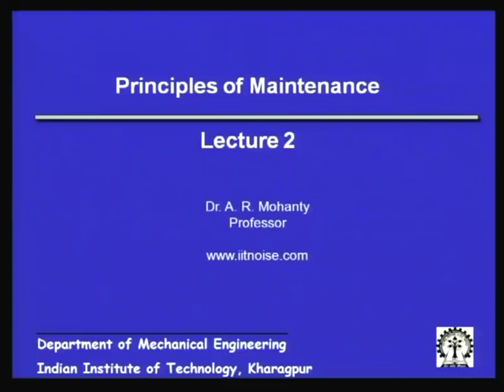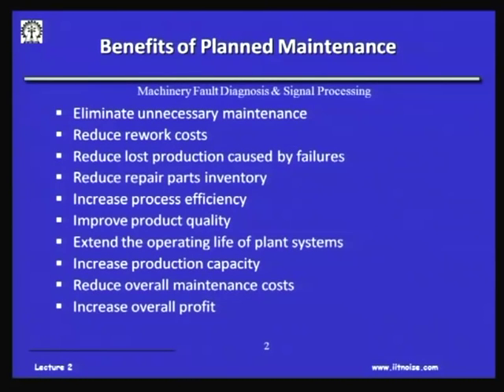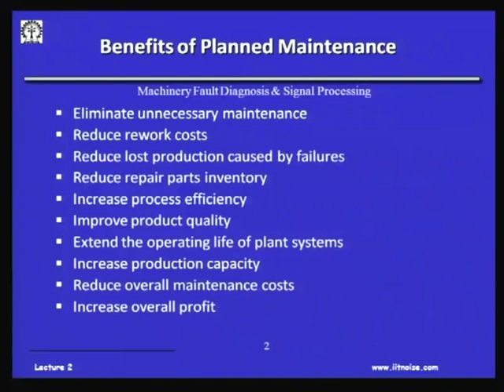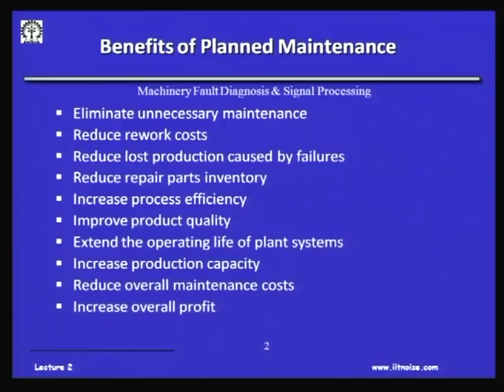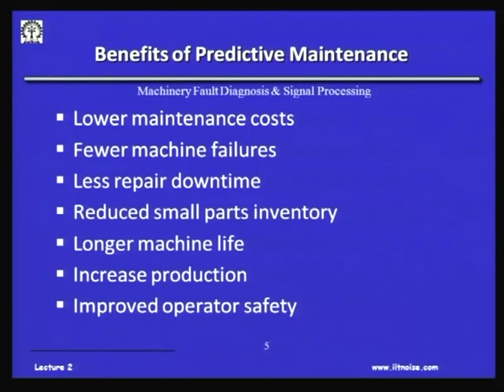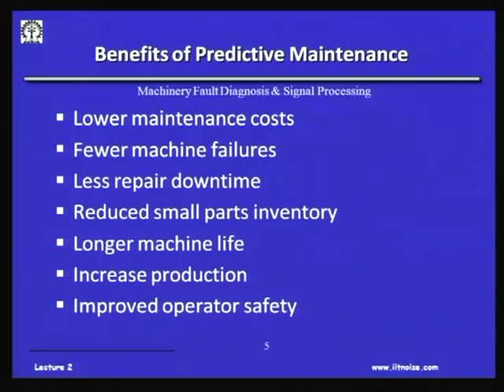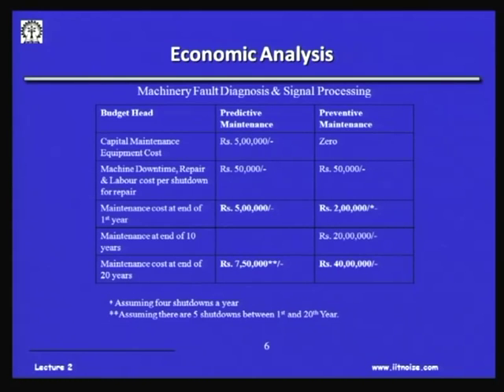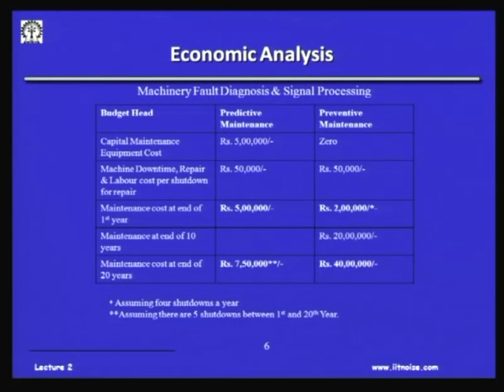Mod-01 Lec-02 Maintenance Principles